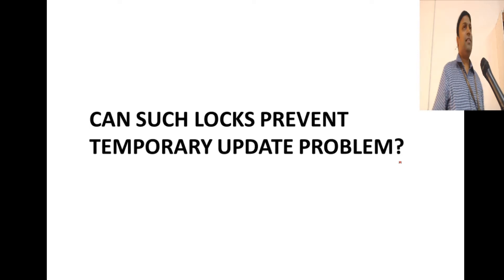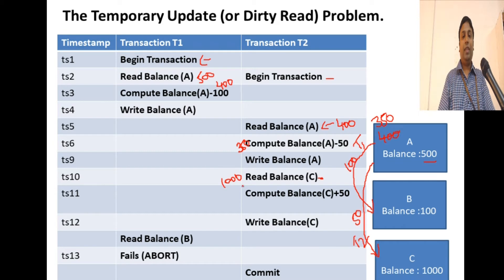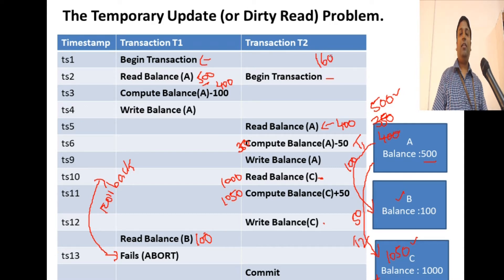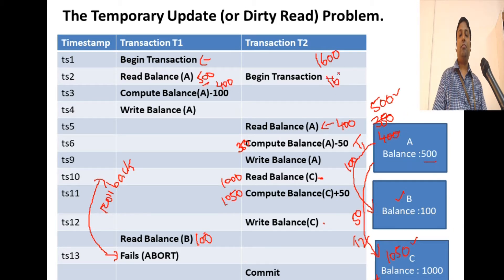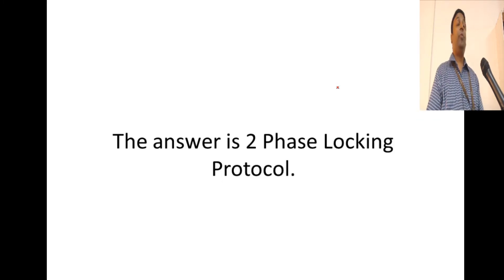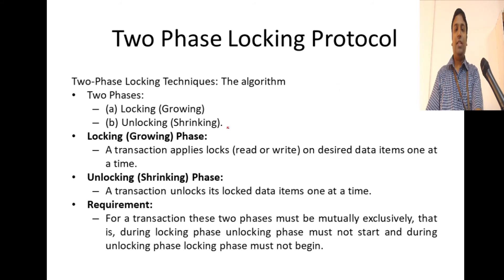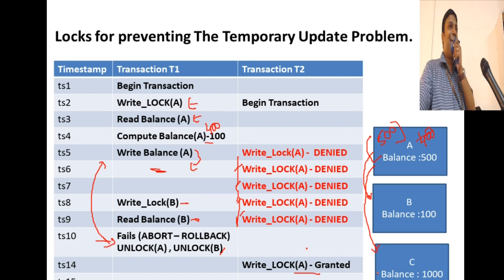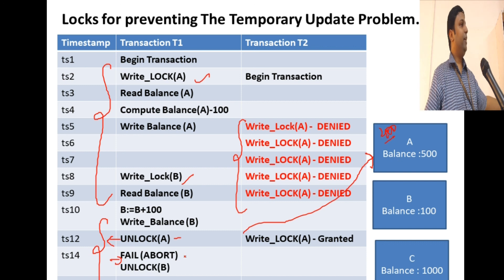Database Management Systems #29 2 Phase Locking Protocol (Strict and Rigorous 2PL)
1. Preventing Temporary Update using Locks
2. What is 2 Phase Locking Protocol
3. Strict 2 Phase Locking Protocol
4. Rigorous 2 Phase Locking Protocol